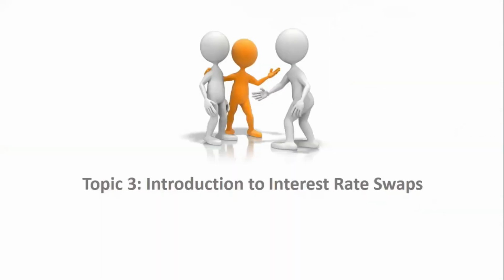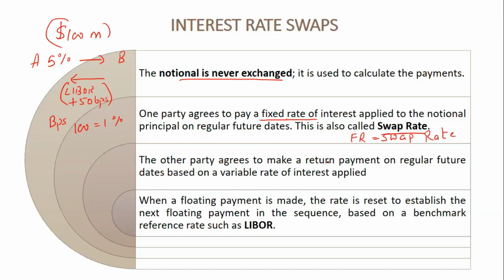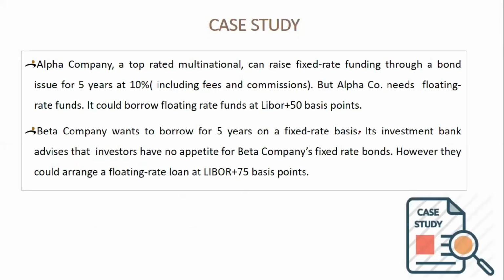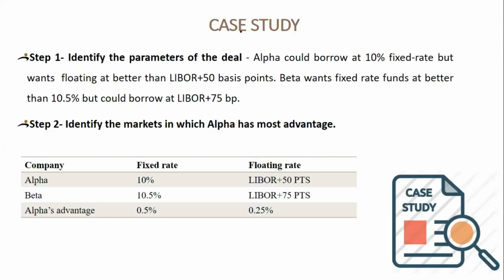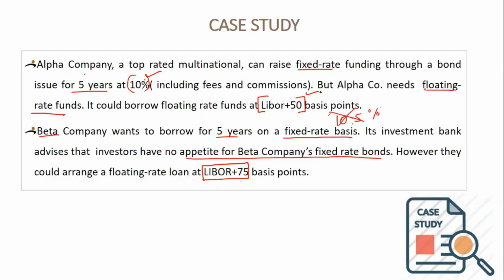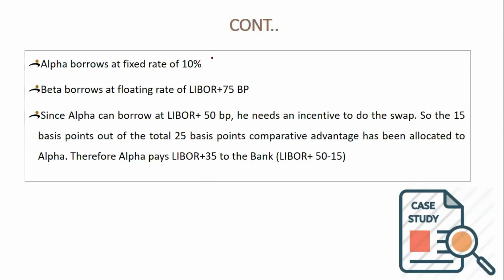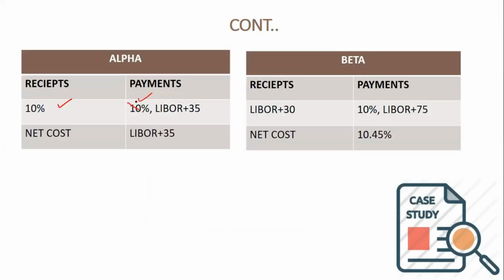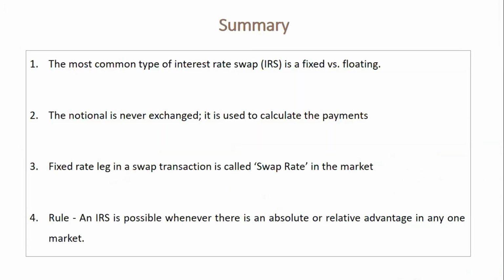Introduction to Swap Contracts Module 2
This channel is purely for learning and education purposes in which we are mainly going to focus upon topics related to finance, financial markets and risk management.